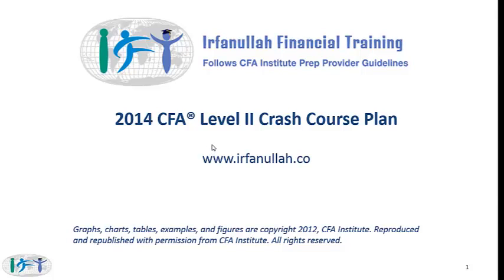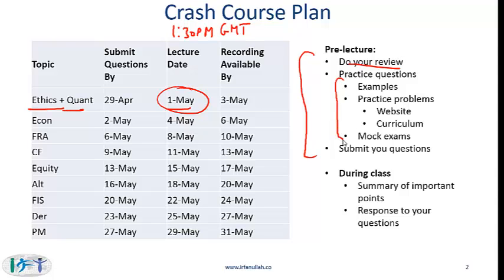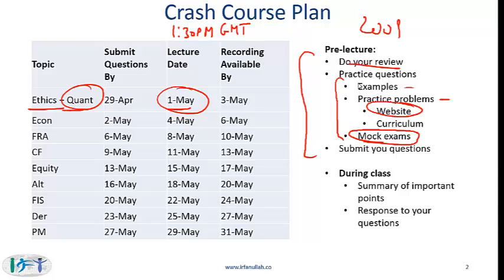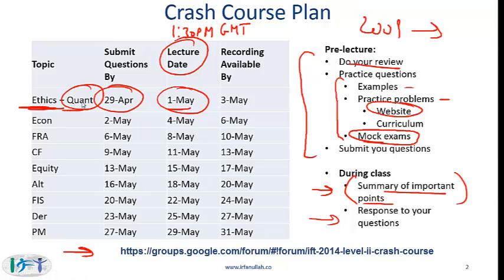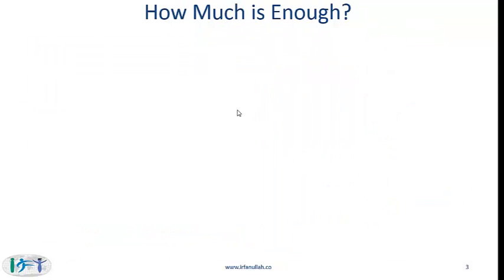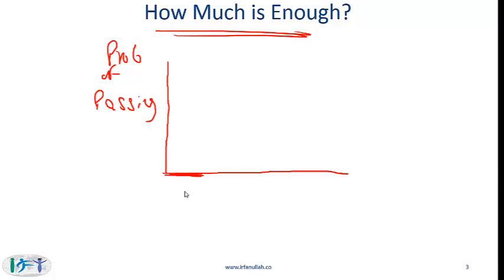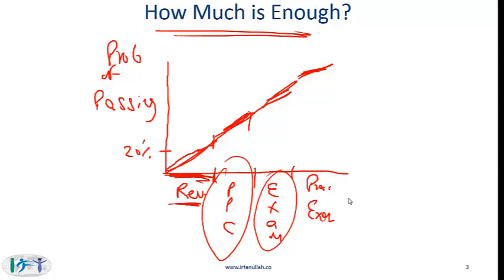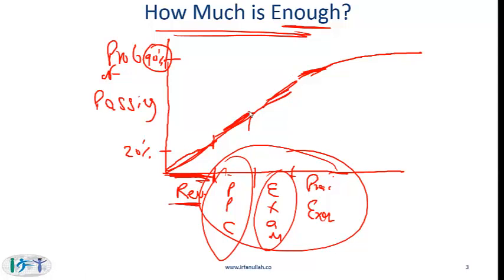CFA Level II Crash Course Plan & how much Prep is enough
IFT is a leading CFA® exam preparatory institute providing online video lectures and in-classroom instruction. Since 2011, we have successfully prepared hundreds of students for 3 levels of CFA exam.

Our video lectures and associated slides are based on the CFA Program curriculum.  We help CFA candidates develop a thorough understanding of fundamental concepts.  Our students are encouraged to employ an active learning approach by working though examples and practice problems presented in the CFA Program curriculum.